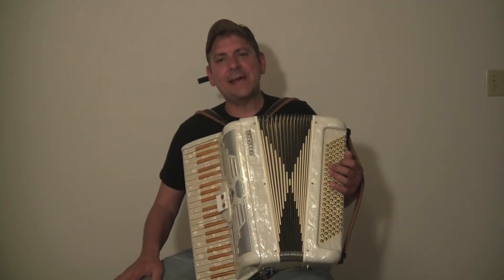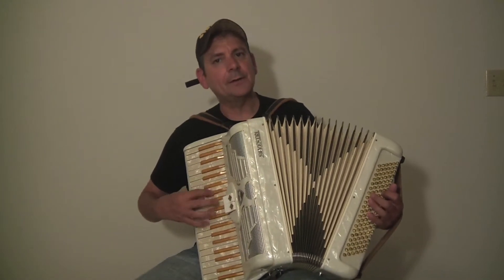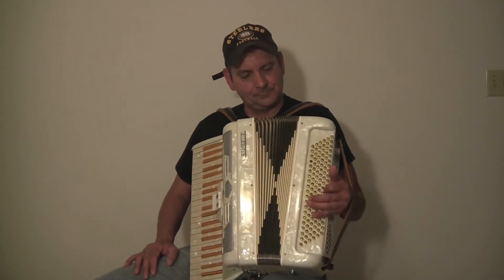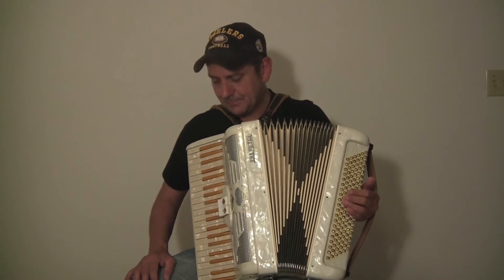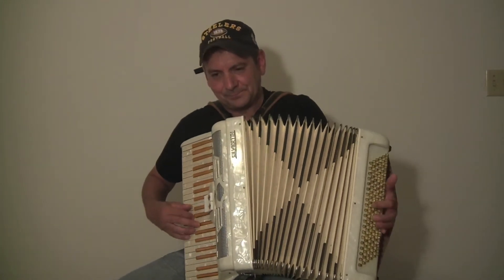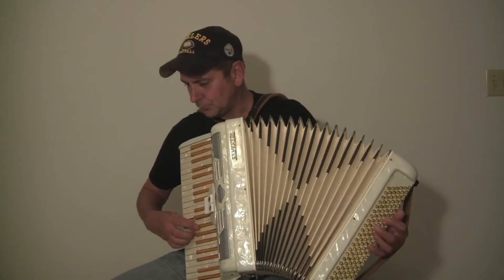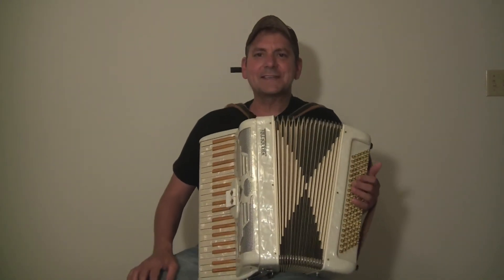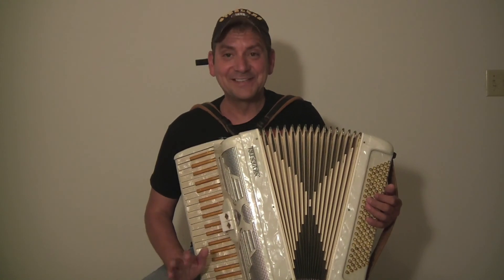SILVESTRY ACCORDION FOR SALE